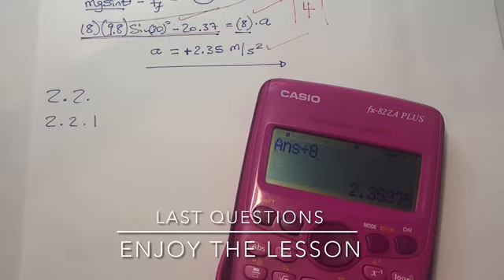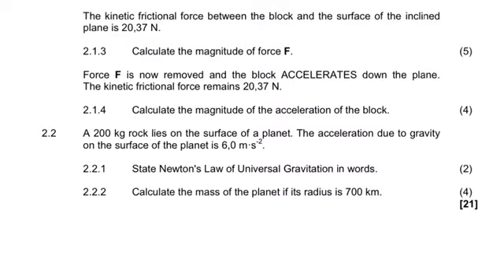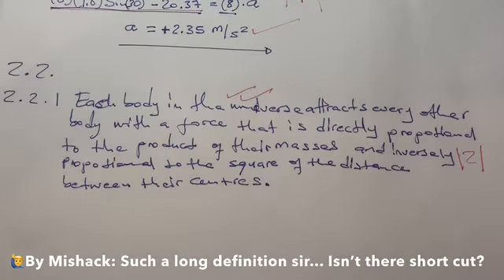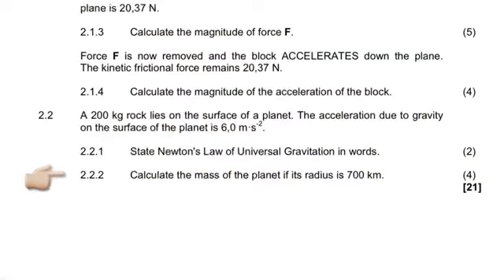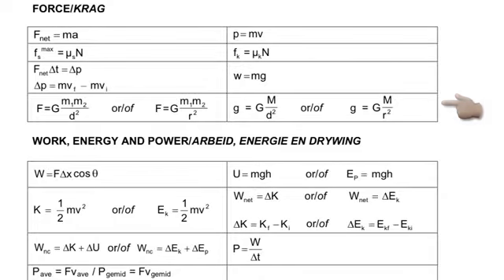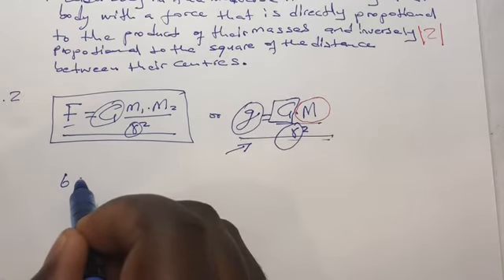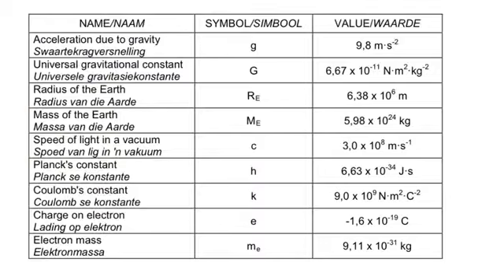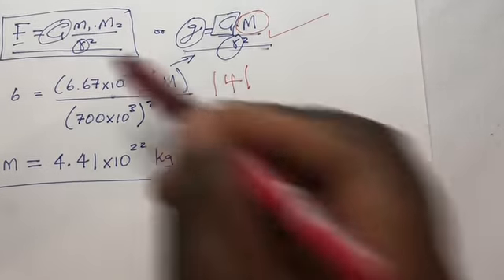Grd12 | 2.2.1 & 2.2.2 answered simultaneously | last questions answered easily by A student